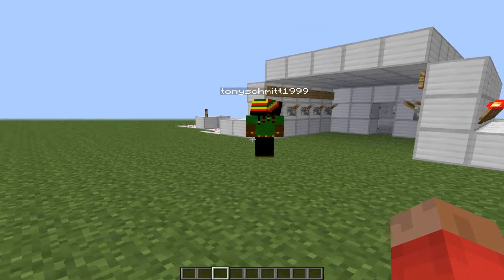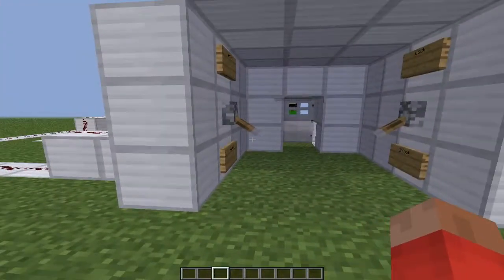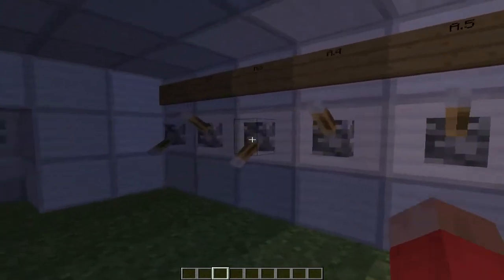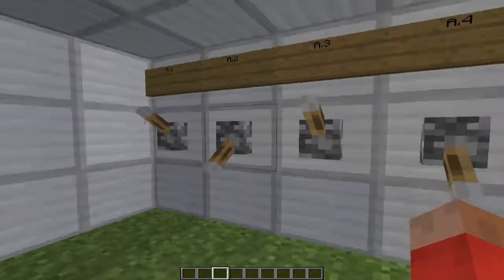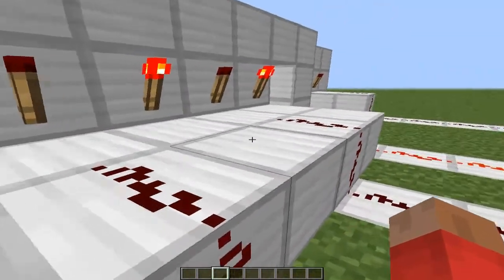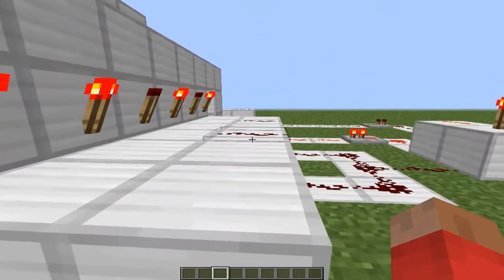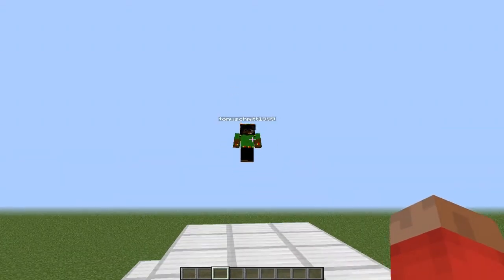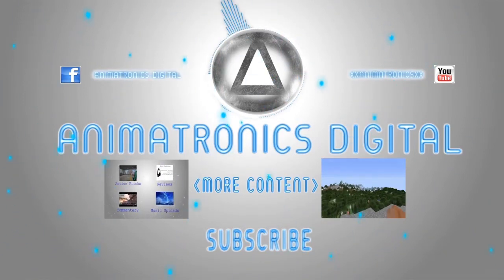Creation Showcase #2: Locking Password Door: *EASY* 1.7.4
The second of the showcases, with Neon Ninja! His Channel: Youtube.com/theneonxninja